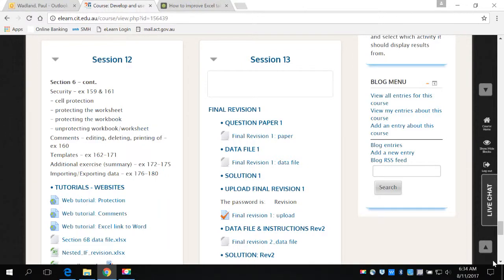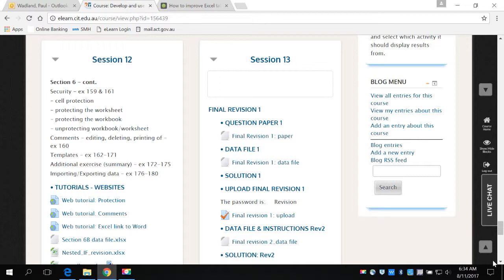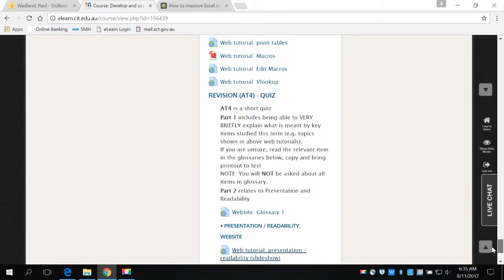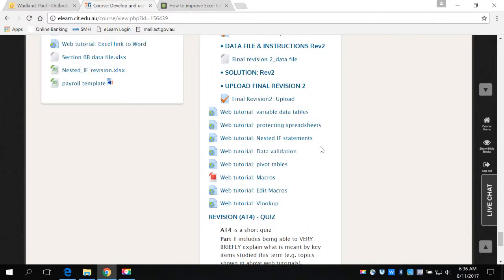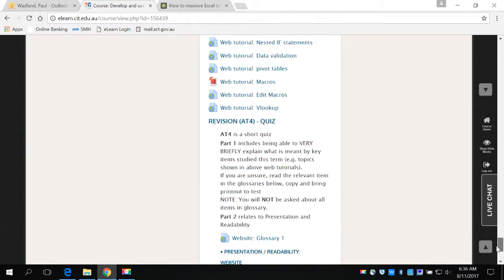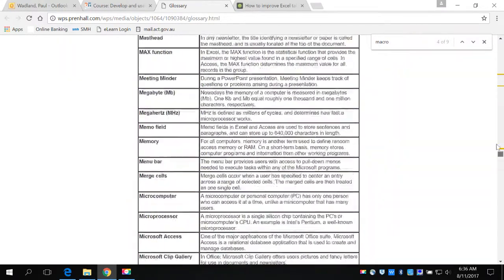Preparation for AT3 AT4